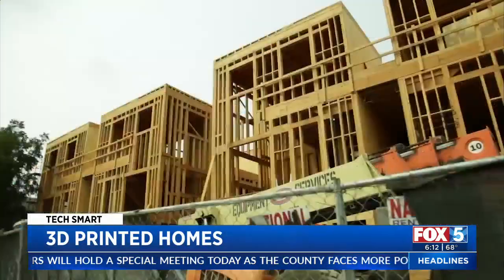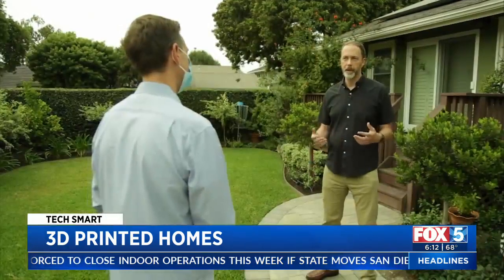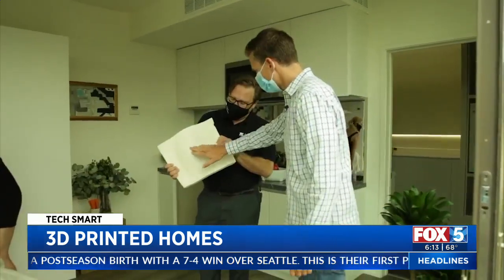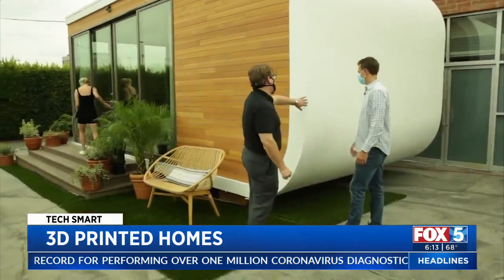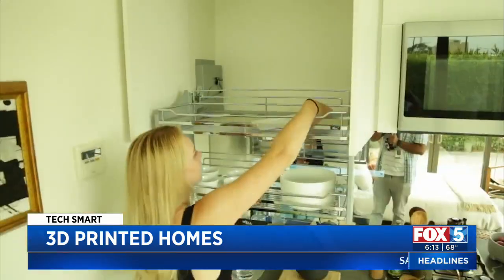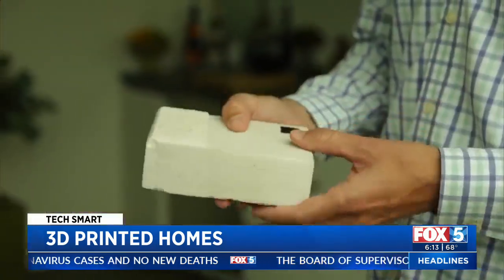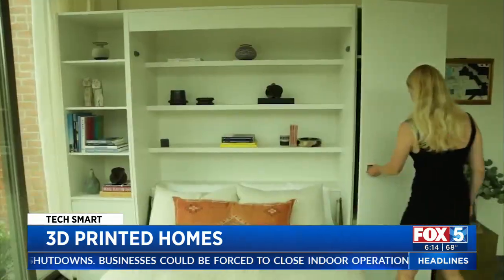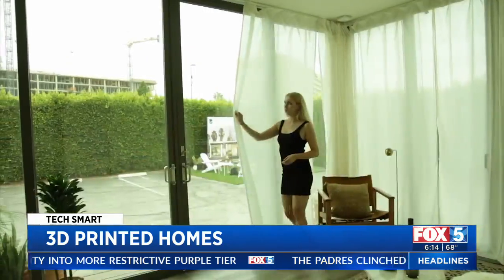3-D Printed Homes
FOX 5 Tech Expert Rich DeMuro shows us how 3-D printing could be the solution to building houses faster.